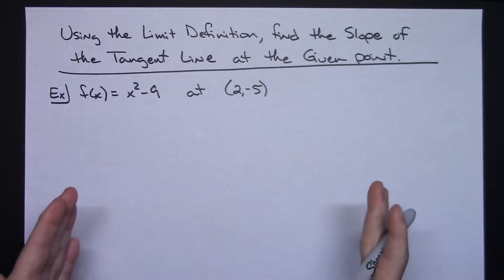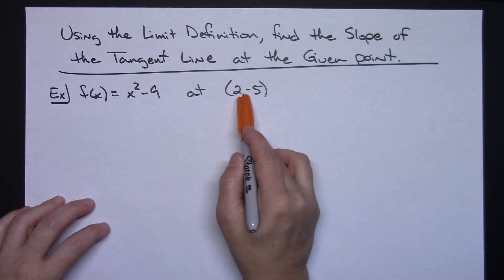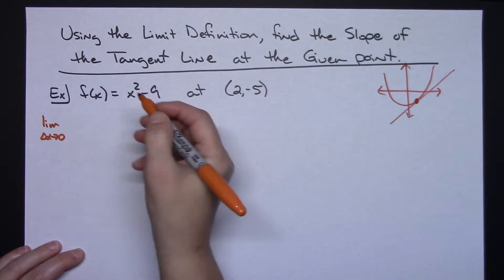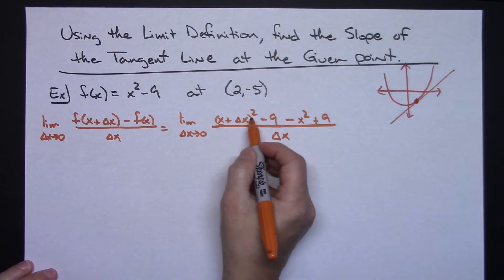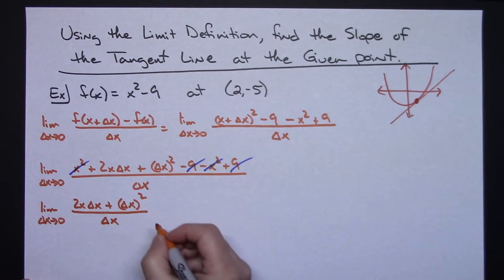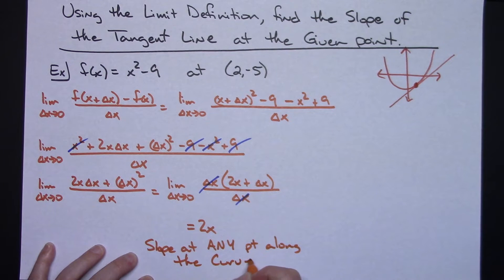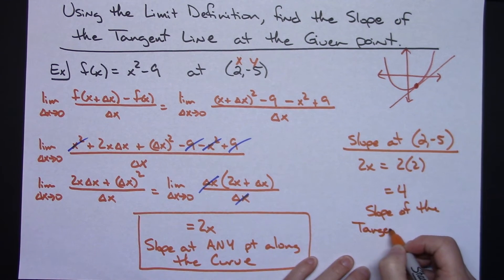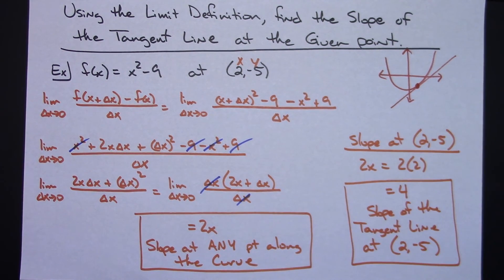Using the Limit Definition, Find the Slope of the Tangent Line at a Given Point ❖ Calculus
This video goes through one example, using the Limit Definition, showing how to find the slope of the tangent line at a given point.  This is common in a Calculus 1 class.